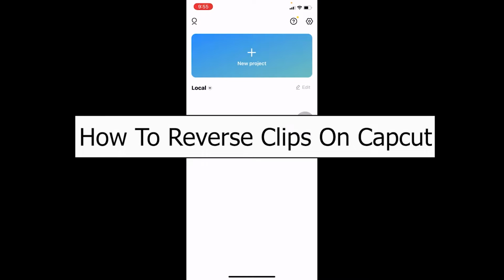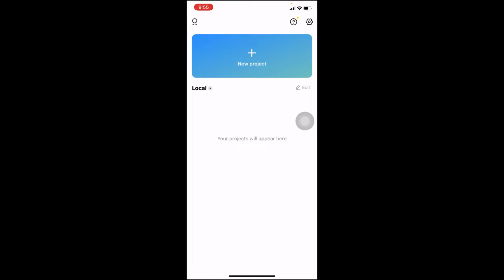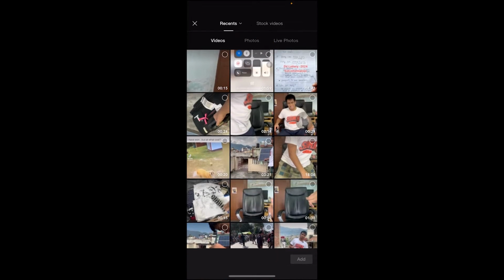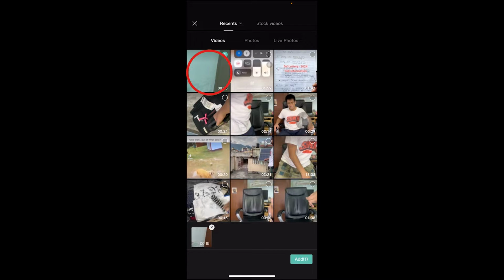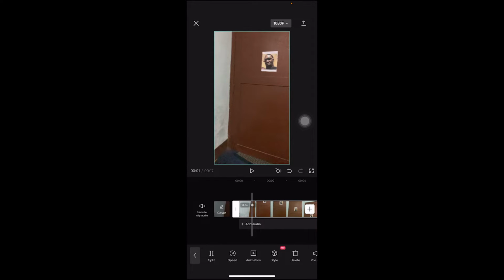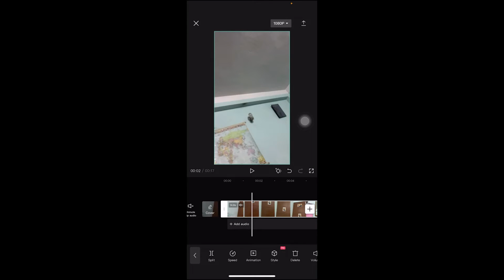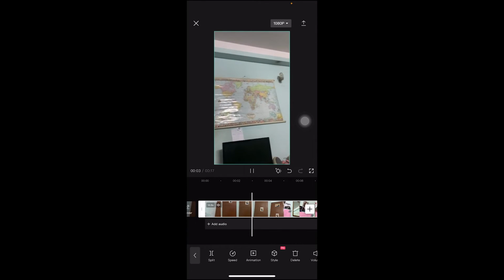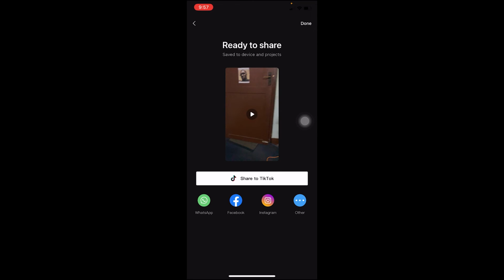How to REVERSE a Video on CapCut Mobile (Easy Method!)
Learn how to do reverse trend on tiktok using capcut in 2023.
Confused about how to reverse a video using capcut? This video explains the exact steps on how to reverse clip in Capcut. Make sure you watch the video till the end to learn it in much detail. So on that bar, you want to swipe left, so once you see the reverse option, click on it. It's gonna say reverse applied. Once reverse is applied to your video, it's pretty much done. You have just reversed your video now. As you guys can see, my video is playing in reverse.
Once your video completes exporting, you can upload it anywhere you want or do anything you want with it.